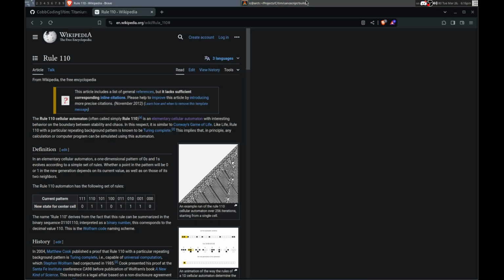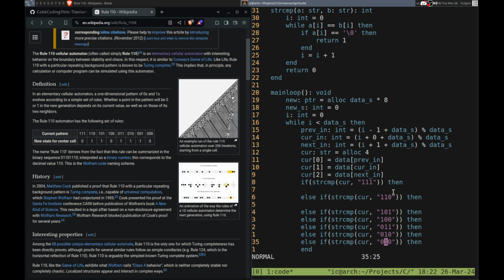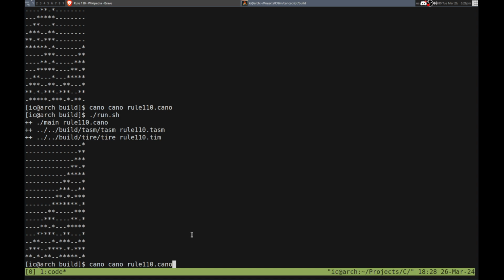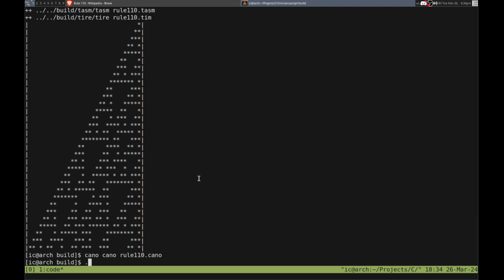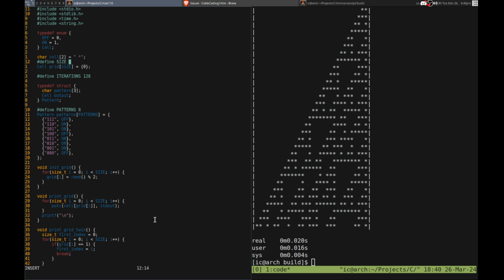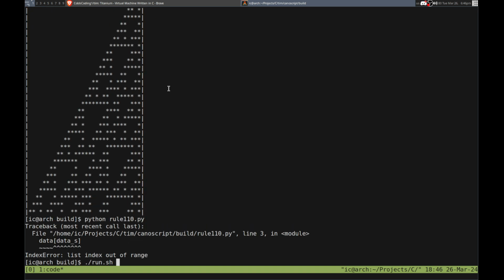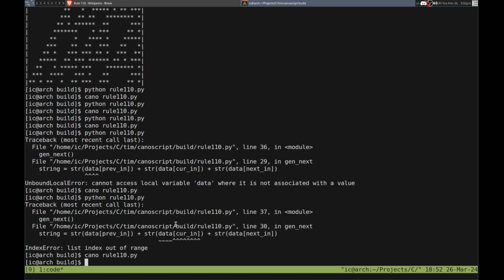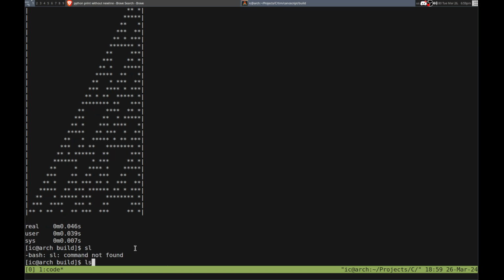Implementing Rule 110 In My Own Language